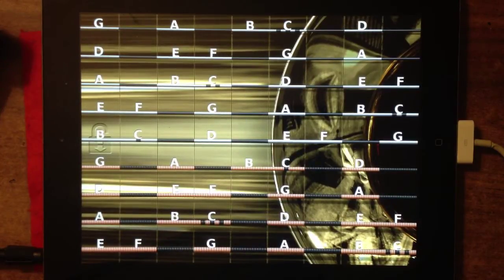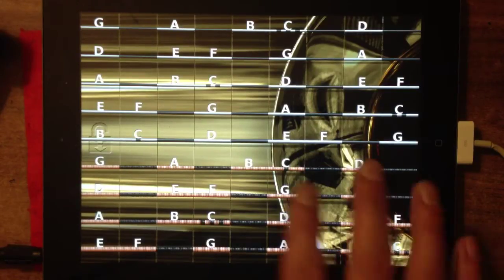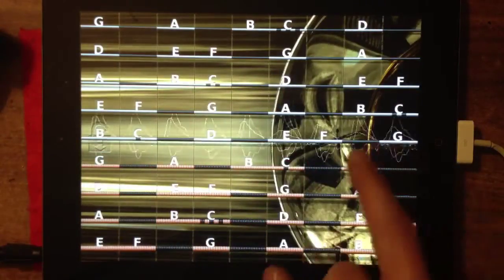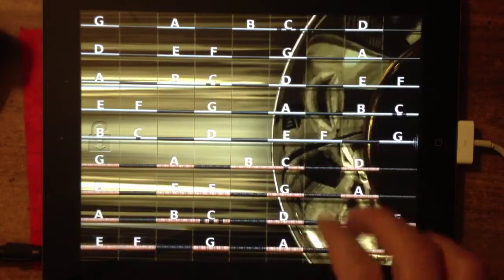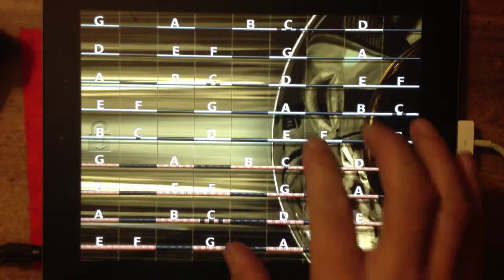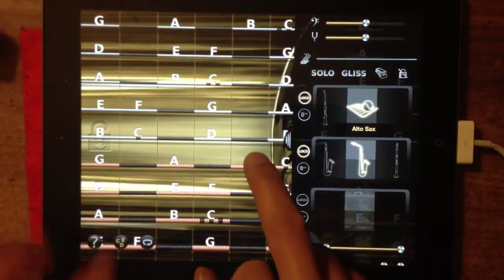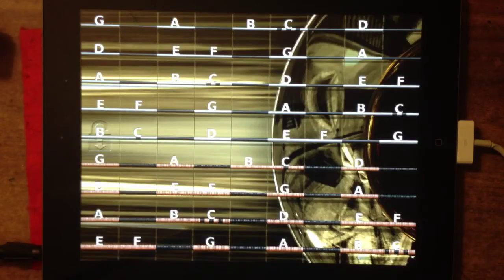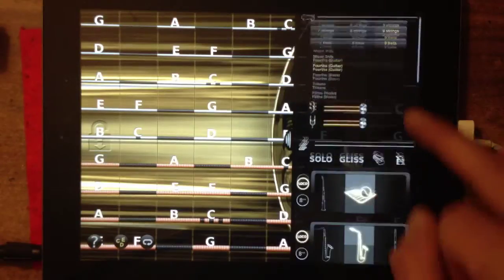iFretless Sax: Internal Sounds Demo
In this video I go through the brand new iFretless app, iFretless Sax and give a quick demo of each of the internal sounds. This app lives up to the rest of the iFretless apps with half decent internal sounds and the same great playing interface we've become used to.

SAXOPHONE!!! lol